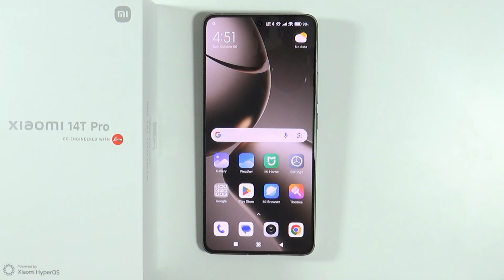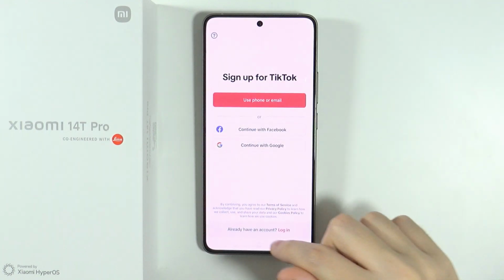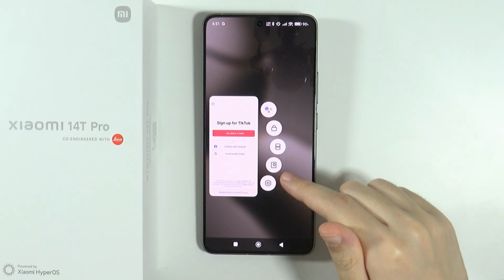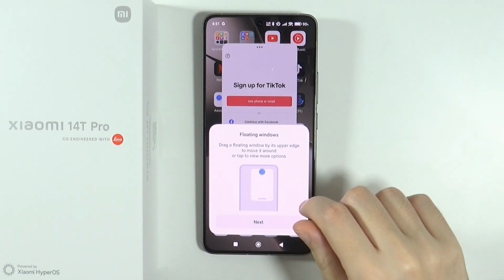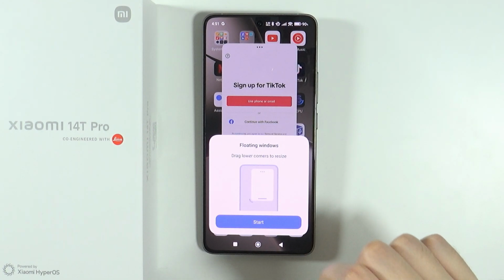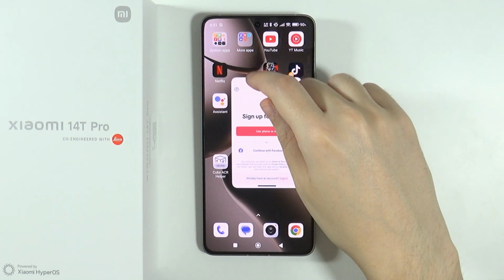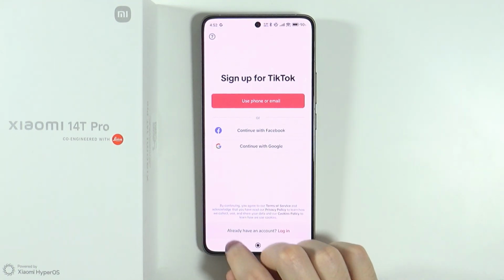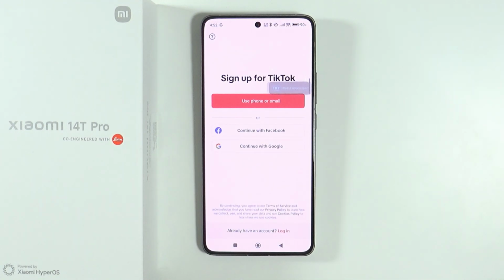Xiaomi 14T/14T Pro: How to Open Apps in Pop Up View (Floating Window)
Want to use apps in a pop-up view on your Xiaomi 14T/14T Pro? This video will show you how to open applications in a floating window, allowing for multitasking without interruption. Follow the steps to easily enhance your productivity and enjoy a seamless experience!